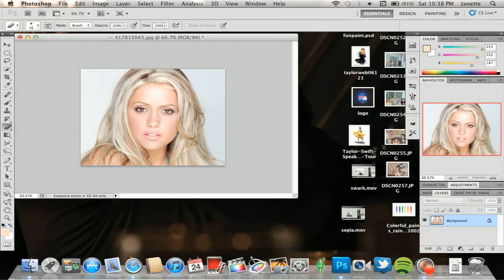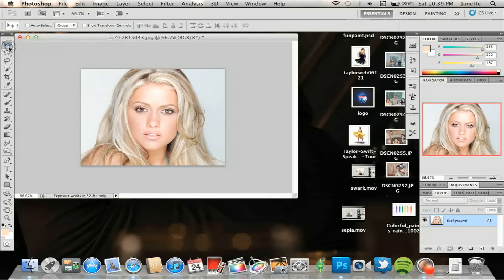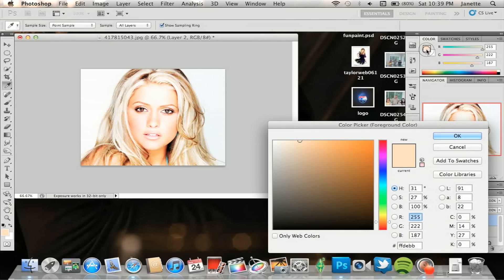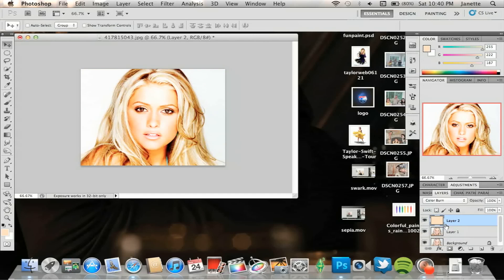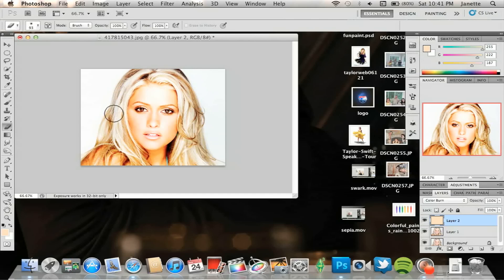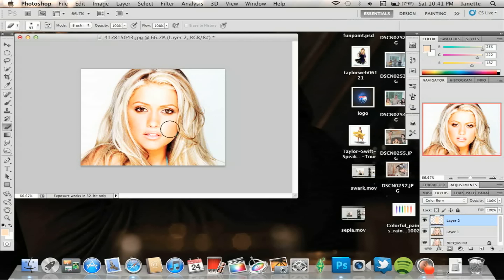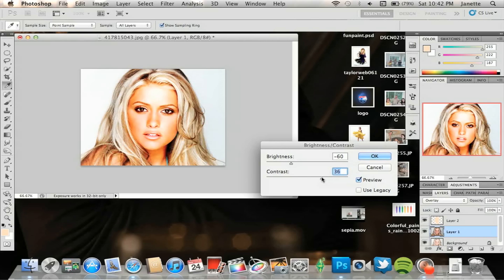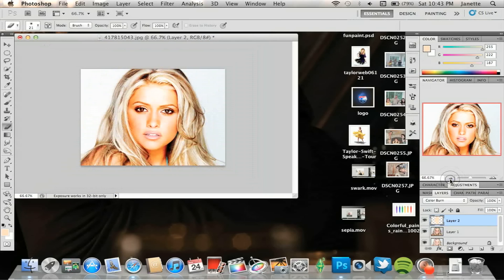how to change skin tone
in this tutorial i will be showing you how to change the skin tone of your image using blend modes and contrast.